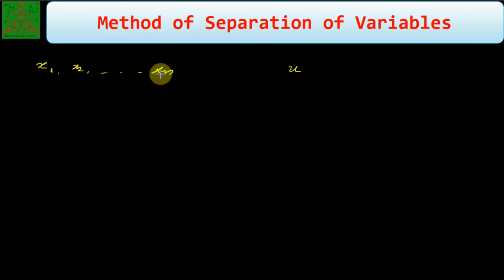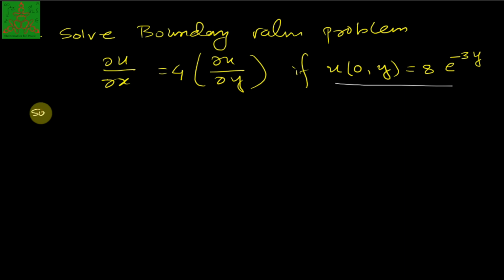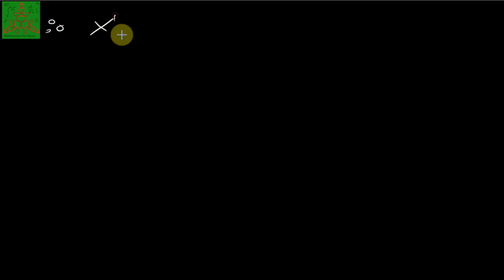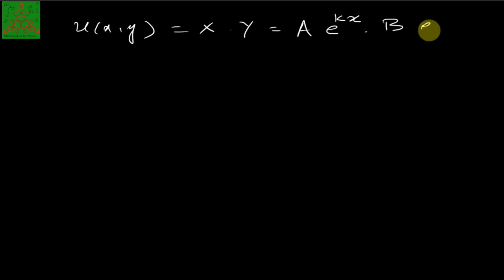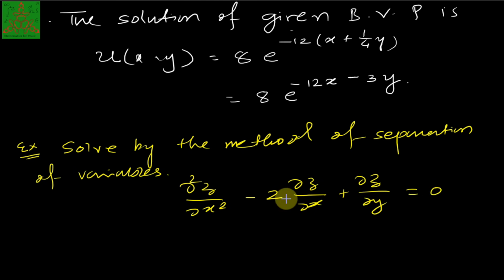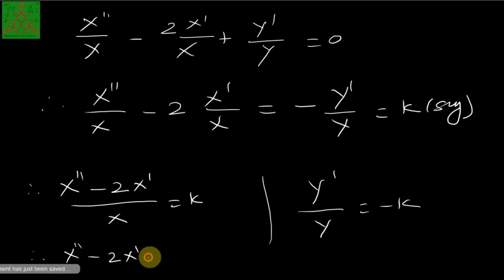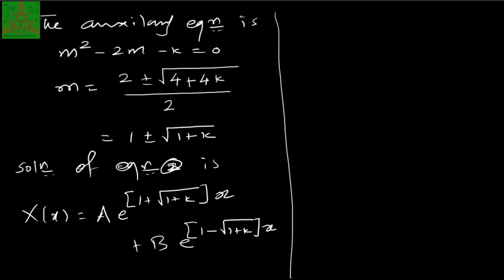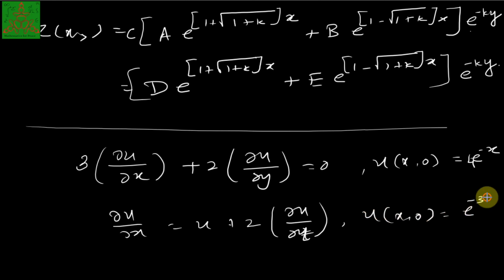Method of separation of variables | Partial Differential equations | MSc Mathematics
In this lecture, we have discussed method of separation of  variables to solve partial differential equations.